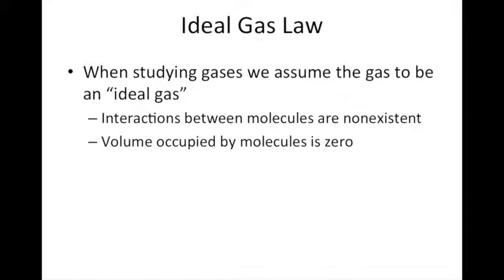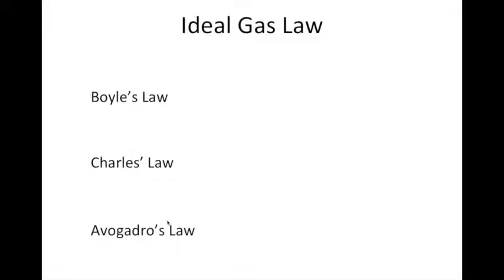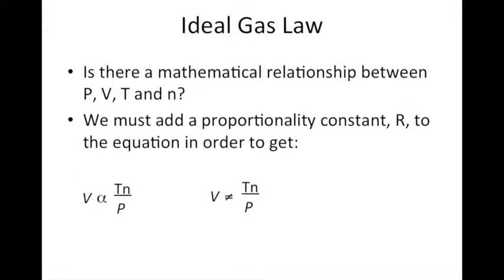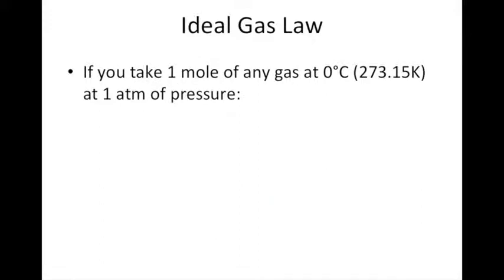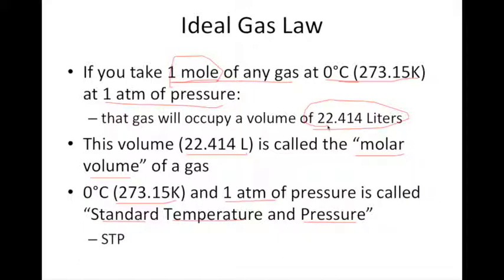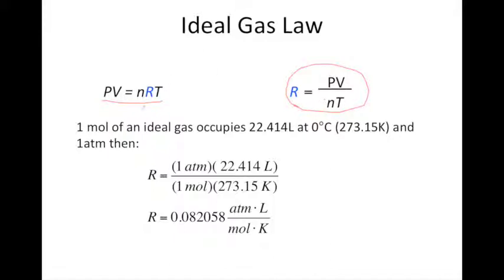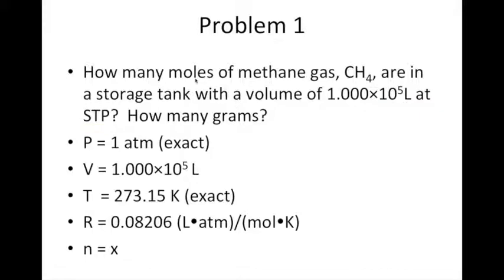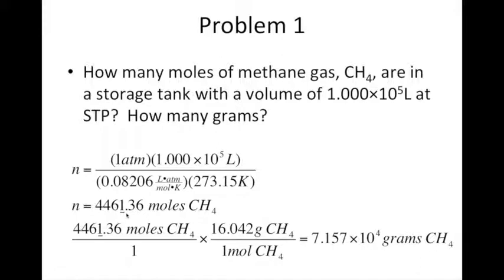Ideal Gas Law